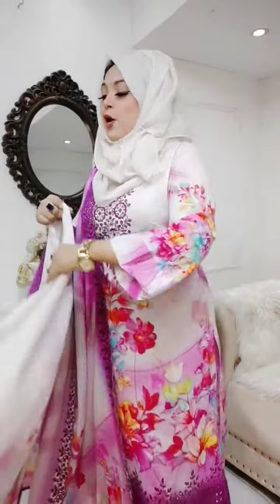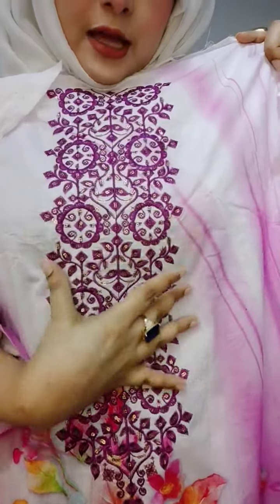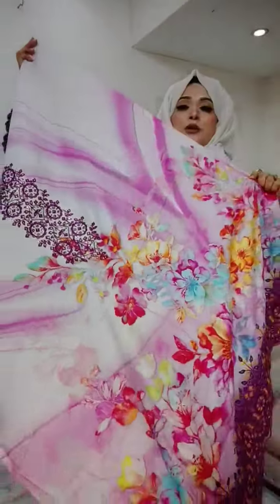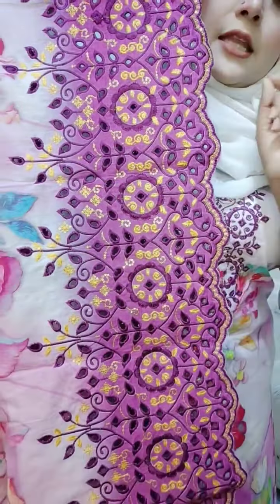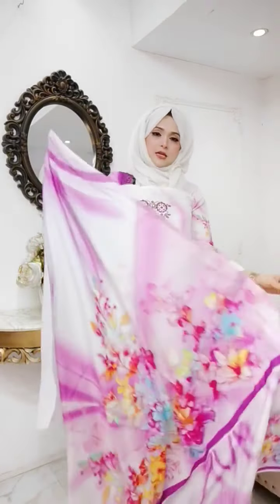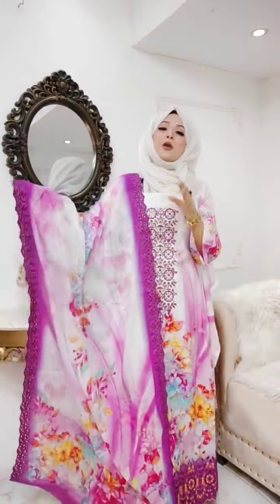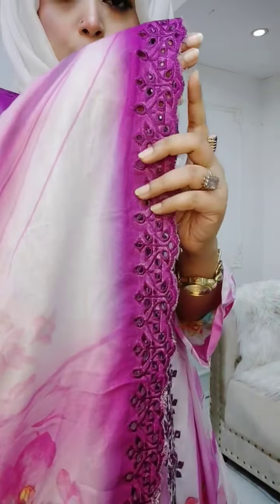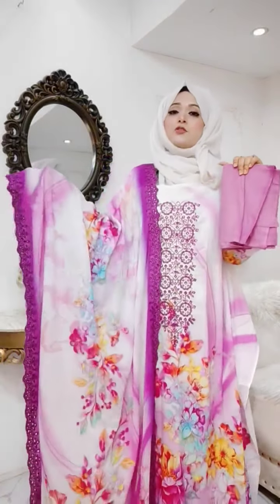Violet rainbow boring work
Dress: 3Pcs Material: Body cotton, Dupatta cotton, pant cotton.

Price: 1490/-

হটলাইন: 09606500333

Showroom: Basundhara City Shopping ComplexLevel-2, Block-C, Shop No-47